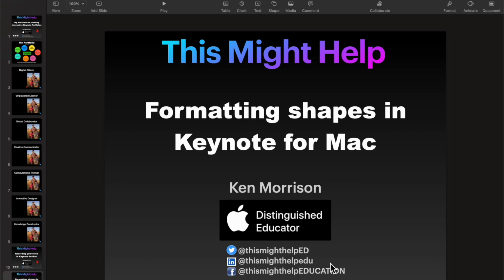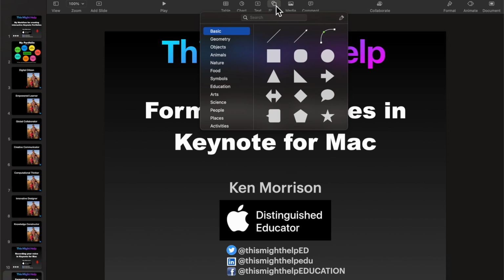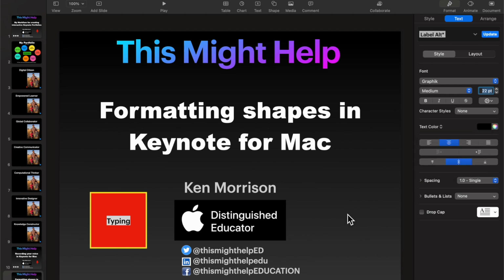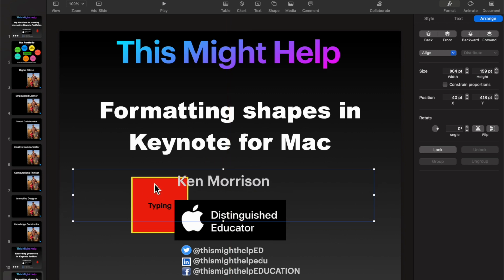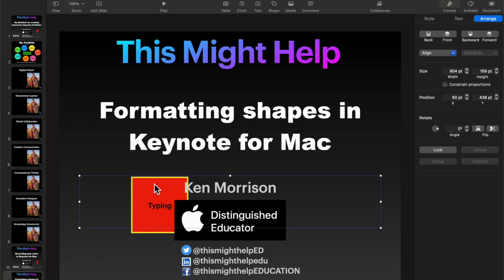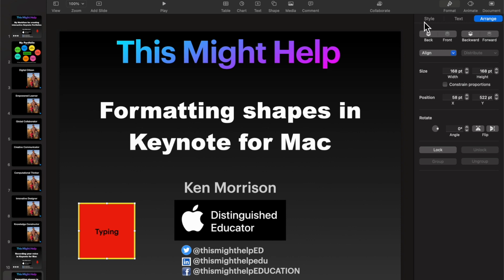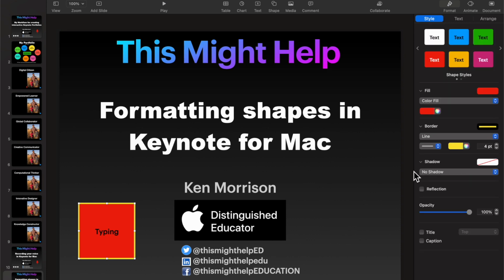Keynote for Digital Portfolios (Tutorial) - Formatting Shapes with Keynote for the Mac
This video is part of a series of micro-tutorials for the 2023 Apple Distinguished Educator Institute for the APAC region.